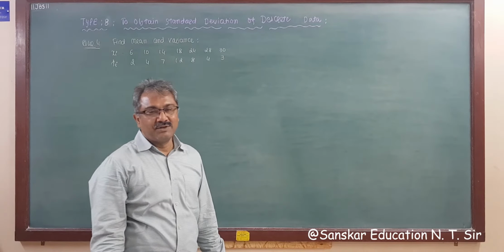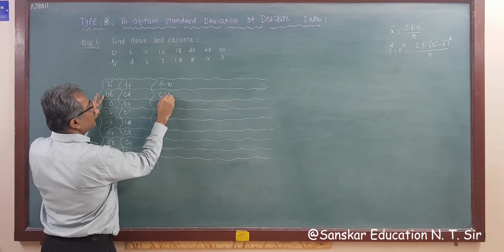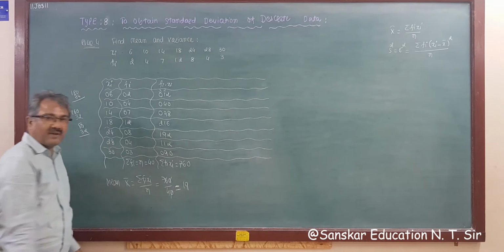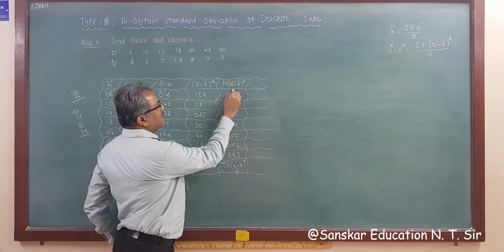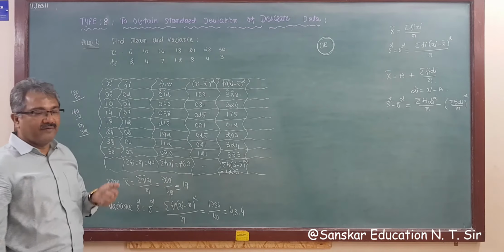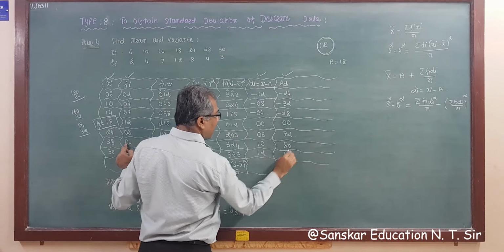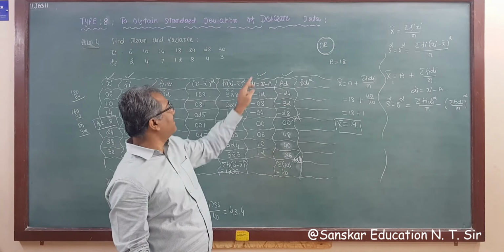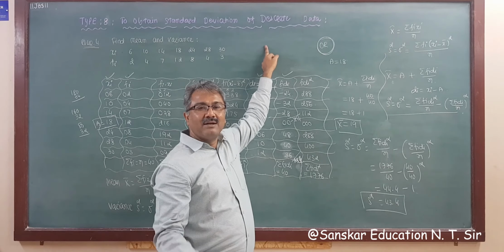CLASS_11 MATHEMATICS STANDARD_DEVIATION_OF_DISCRETE_DATA EXAMPLES LEC_9 NT_SIR